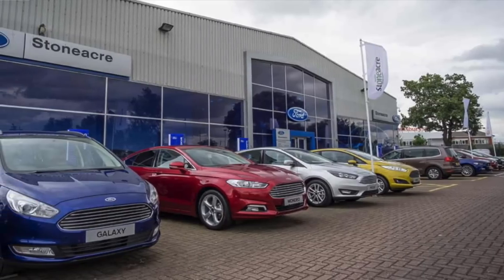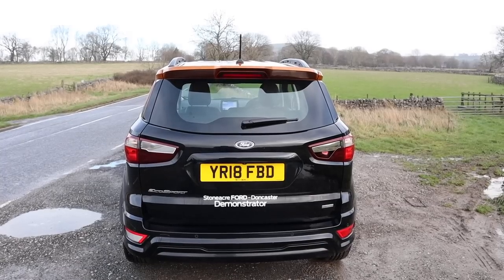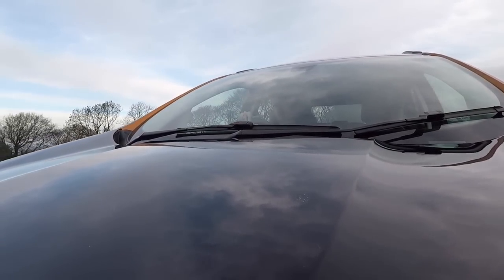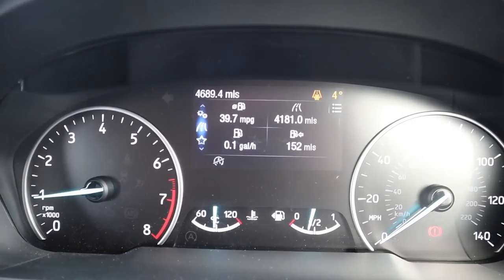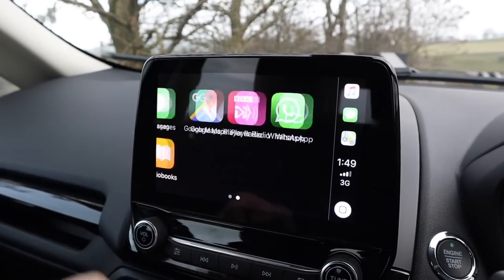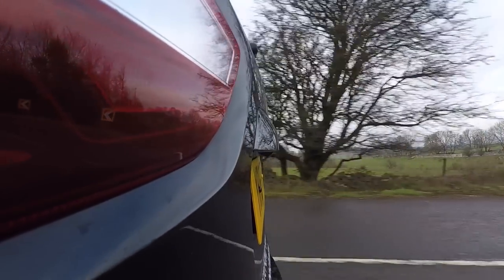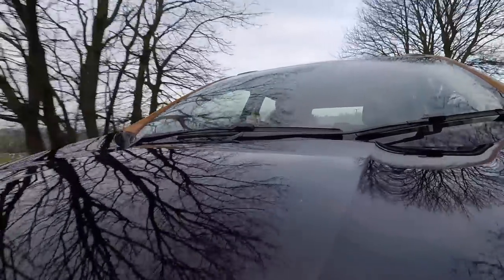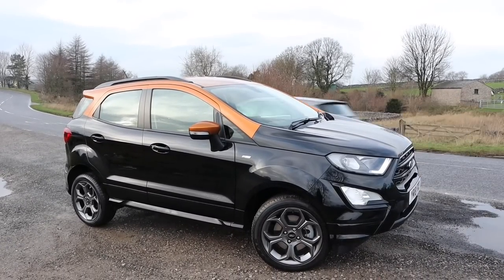Should You Buy a FORD EcoSport SUV 1.0 EcoBoost? (TEST DRIVE AND REVIEW)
The Ford EcoSport is the smallest crossover SUV that Ford offer. It's based on the Fiesta platform so it should be good - although it looks like a Fiesta that has had an allergic reaction and swollen up. Is it any good? Should you buy one?